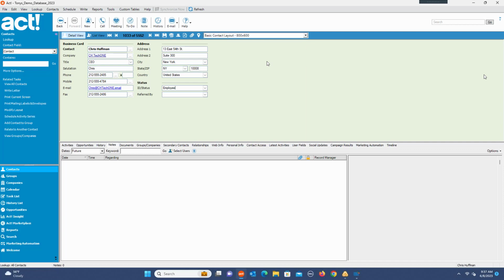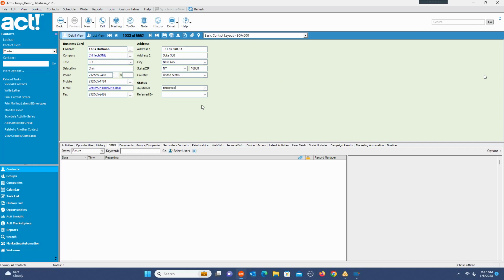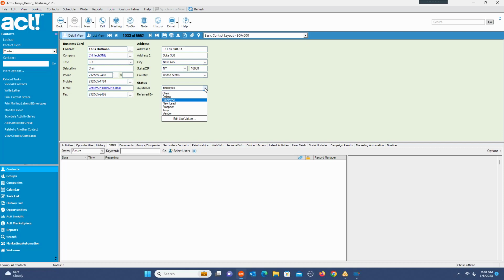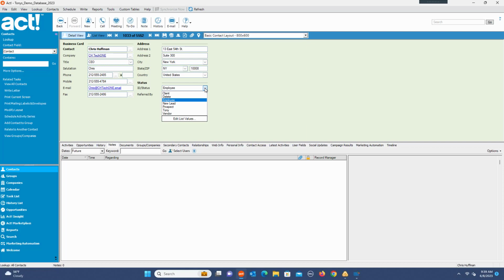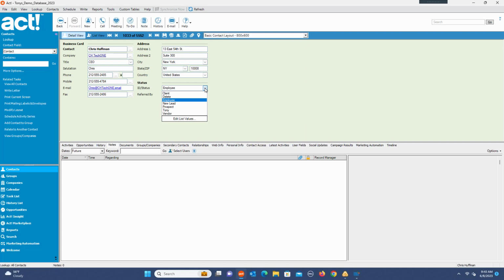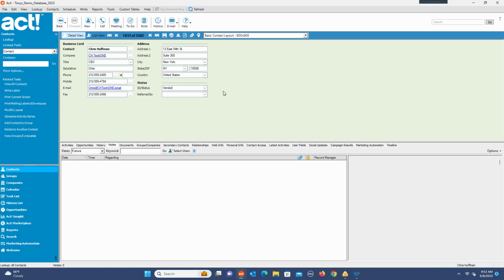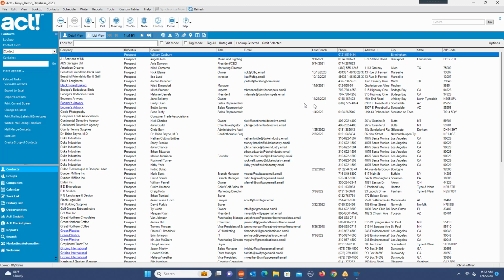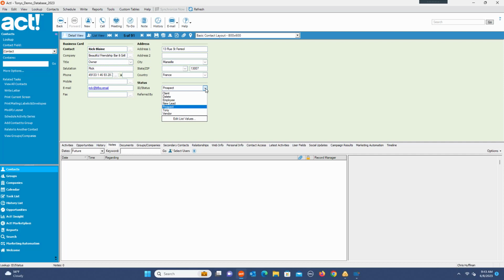My 3 Sons: Act's Most Important Field is the ID Status Field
What is the most important field in Act CRM?

- The tutorial is about the most important field in ACT, which is the ID Status field in the database.
- The speaker emphasizes the importance of being able to find contacts easily, especially prospects, for sales and marketing purposes.
- The ID Status field is used to categorize contacts, with options such as client, delete (for contacts to be removed later), employee, new lead, prospect, and personal.
- Tony Holowitz suggests keeping the ID Status field simple by using unique first letters for each category, making data entry and searching easier.
- If more detailed categorization is needed, a second ID Status field can be added, but the speaker highlights the importance of not getting too caught up in perfecting the data and instead focusing on taking action.

In his tutorial, Tony Holowitz discusses the significance of the "ID Status" field in the Act database, highlighting its role in simplifying and enhancing data management for efficient contact categorization and retrieval. He emphasizes that when dealing with a database of thousands of contacts—as in his demo with 5,500 entries—the primary challenge lies in efficiently locating and interacting with contacts that are crucial from a sales perspective, such as prospects and clients.

Holowitz categorizes contacts into several key types, using the "ID Status" field to differentiate between them. He insists on maintaining simplicity in this field to avoid complications during data entry. For instance, he lists categories like "Client," "Delete," "Employee," "New Lead," "Prospect," and "Personal," each starting with a unique letter to facilitate quick data entry through auto-completion.

The rationale for the category "Delete" is particularly strategic; instead of immediately removing a contact, marking them as "Delete" allows a period for reassessment before final deletion, ensuring no accidental data loss. This practice also highlights the importance of data backup before making irreversible changes.

"Employee" serves a dual purpose, identifying individuals within a company who may not make purchasing decisions but are still important for maintaining business relationships, as well as actual employees of the user’s company.

"New Lead" denotes individuals who have recently shown interest in the business, ensuring they are reviewed regularly, while "Prospect" is self-explanatory, indicating potential clients.

Holowitz advises against overly detailed classifications like separating family and friends in business databases, suggesting a streamlined approach to keep the system efficient. He also touches on the potential of adding a secondary "ID Status" field for more detailed categorizations when necessary but warns against the complexity that might detract from the main goal of quick and effective data management.

The tutorial underscores the importance of the "ID Status" field not just for organization but as a crucial tool in business strategy, helping to manage and utilize data in ways that directly support business goals and interactions.

**Key Points:**
- **Simplicity in Categorization:** Holowitz advocates for a minimalistic approach in the "ID Status" field to avoid complications and ensure efficient data management.
- **Strategic Use of "Delete":** Instead of immediate deletion, marking contacts as "Delete" provides a buffer to prevent accidental data loss.
- **Importance of "New Lead":** New leads are highlighted for regular review to ensure timely follow-ups, reflecting the dynamic nature of business interactions.
- **Utility of a Secondary Field:** A secondary "ID Status" field can be used for more detailed categorizations if necessary, but simplicity remains paramount.
- **Efficiency in Data Entry:** Unique starting letters for each status category facilitate quick data entry, reducing administrative overhead and focusing on business-critical activities.